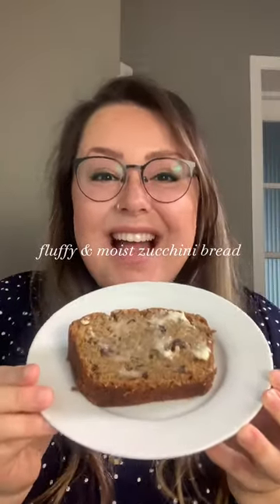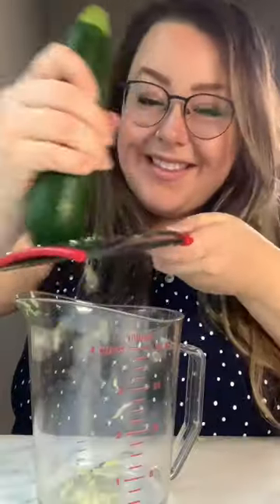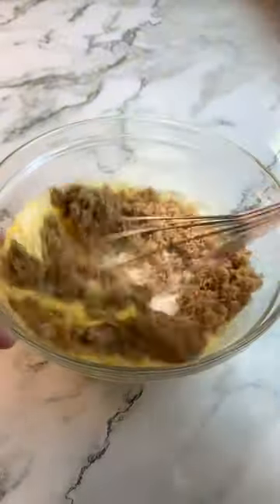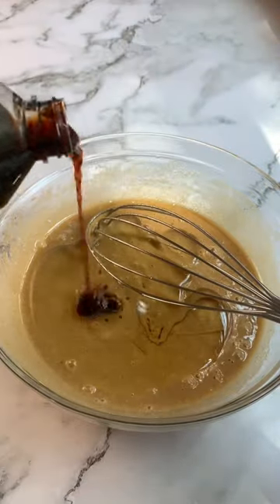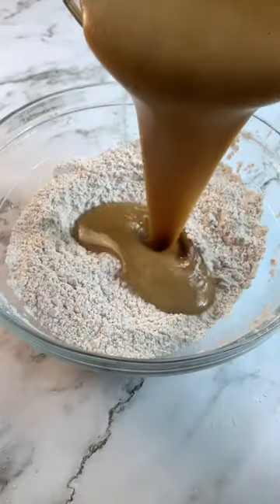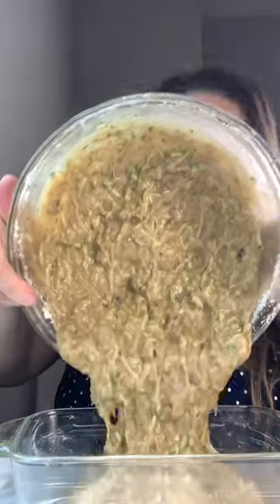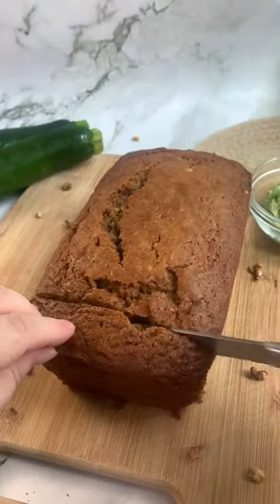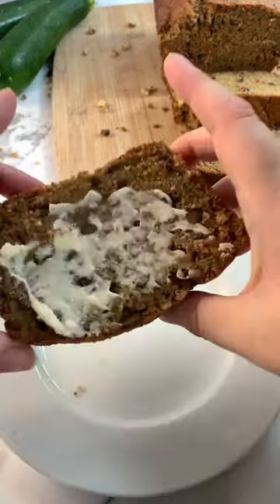fluffy & moist zucchini bread 😍🥒